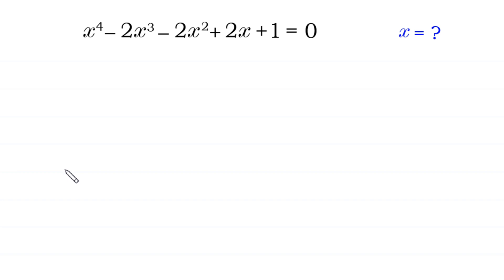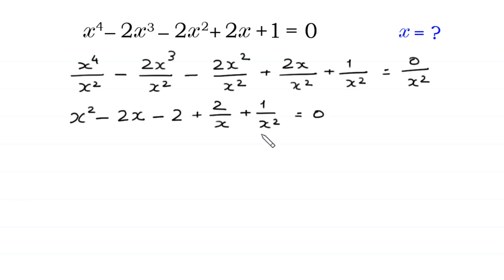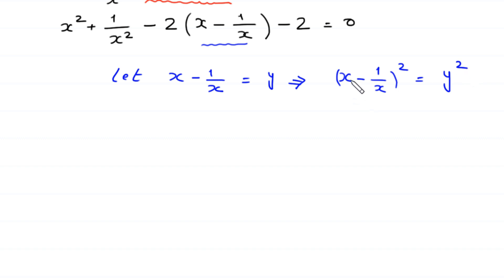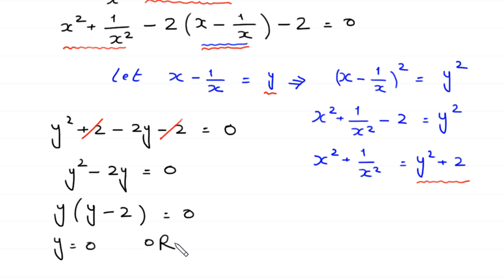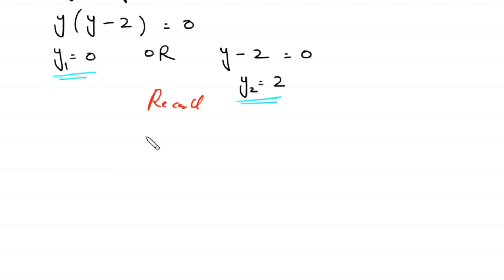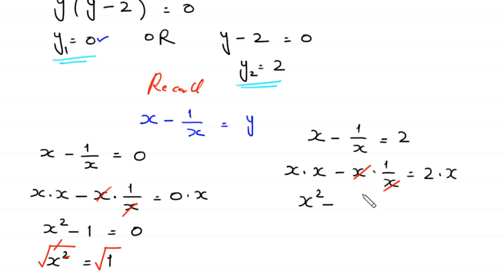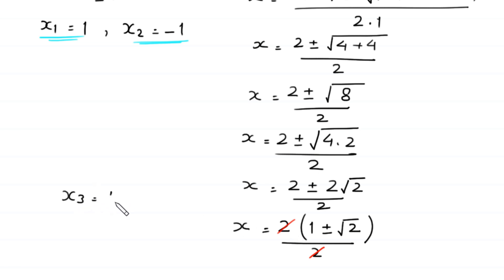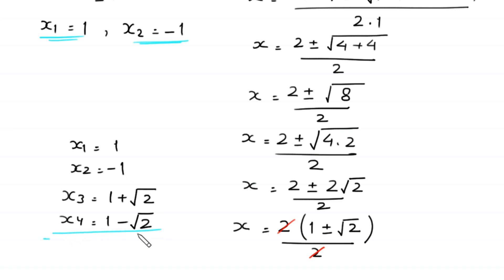A Nice Algebra Problem | Math Olympiad | Solve all values of x?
math olympiad
olympiad math
math
maths
algebra
algebra problem
equation
exponential equation
a nice exponential equation
radical equation
a nice radical equation
math tricks
imo
How to solve x^4 - 2x³ - 2x² + 2x + 1 = 0

In this video, we'll show you How to Solve Math Olympiad Question A Nice Algebra Problem x^4 - 2x³ - 2x² + 2x + 1 = 0 in a clear , fast and easy way. Whether you are a student learning basics or a professtional looking to improve your skills, this video is for you. By the end of this video, you'll have a solid understanding of how to solve math olympiad exponential equations and be able to apply these skills to a variety of problems.